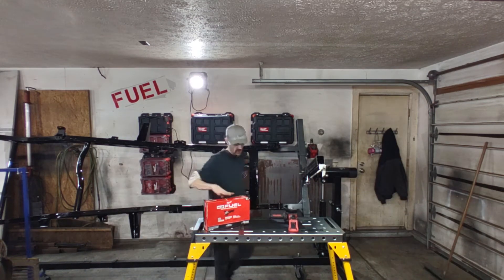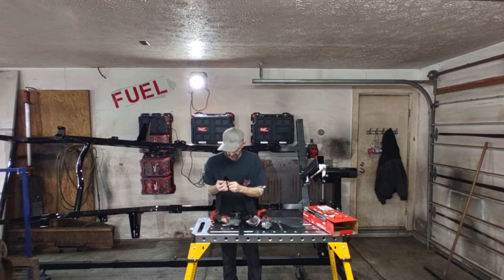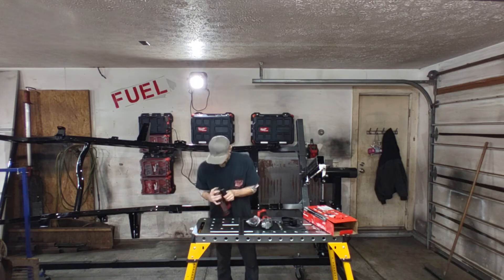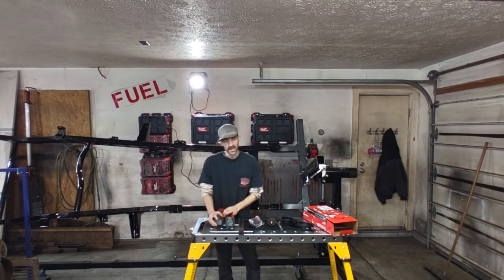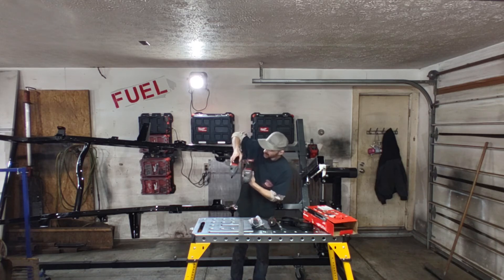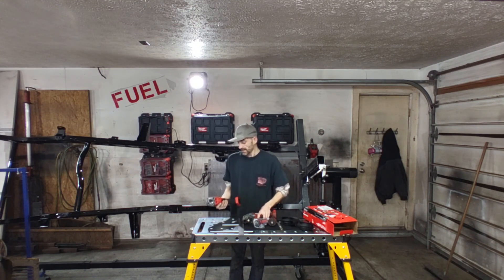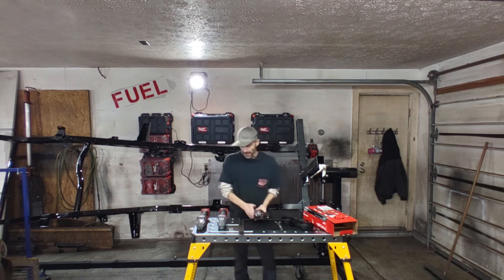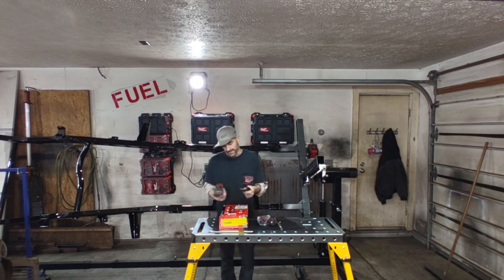Milwaukee gen one vs gen 2 4 1/2 angle grinder